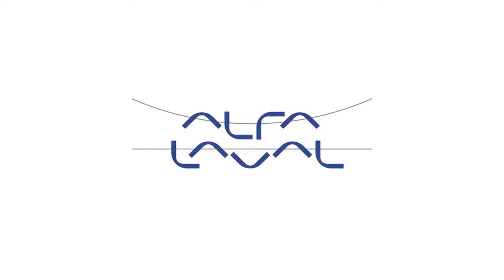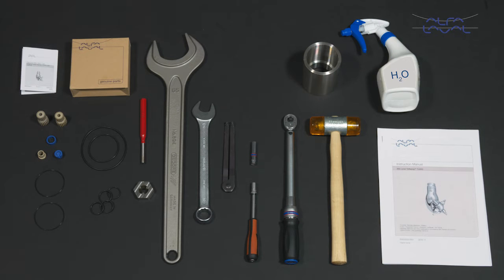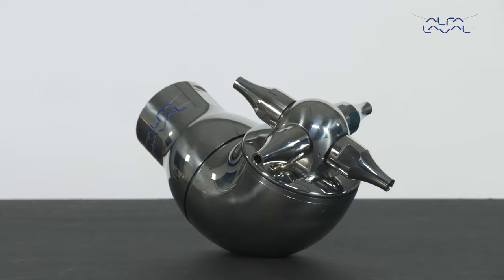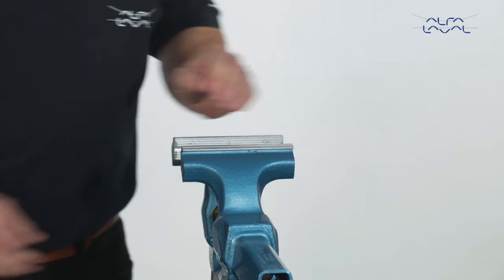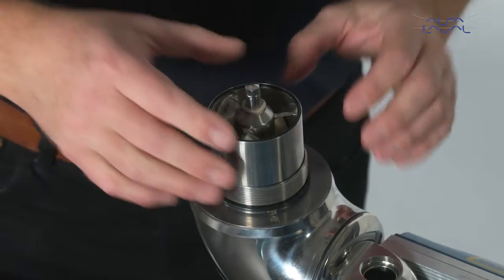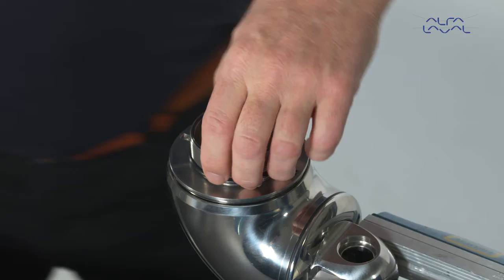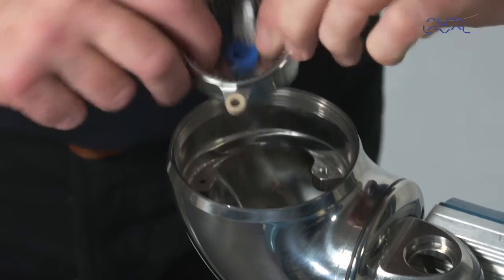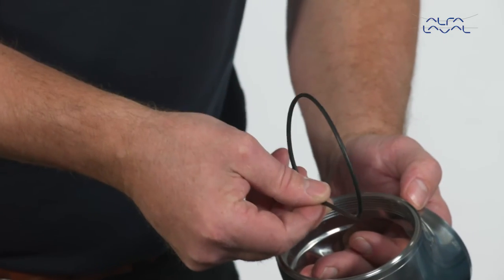360° Service & Maintenance video: Alfa Laval TJ40G rotary jet head – disassemble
In this Alfa Laval 360° Service & Maintenance video we will demonstrate how to disassemble the Alfa Laval TJ40G rotary jet head tank-cleaning device. With Alfa Laval service you maximize the reliability and uptime of your equipment. The result is superior performance throughout the equipment life cycle – performance that puts you ahead of competition.